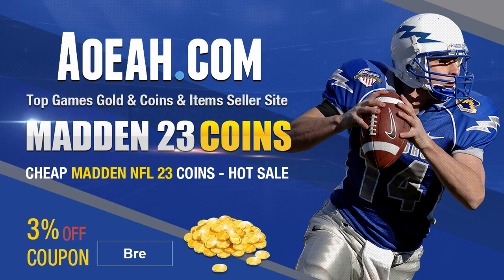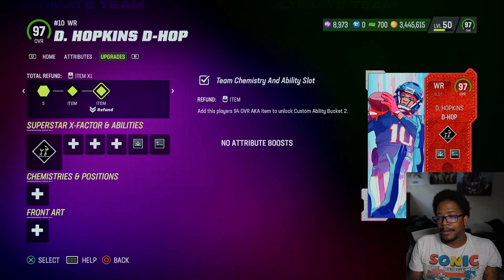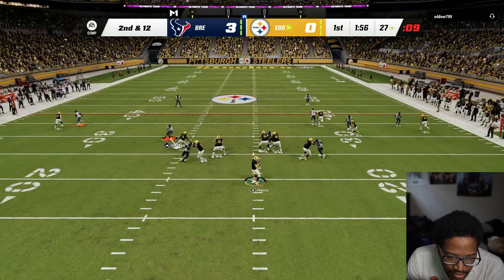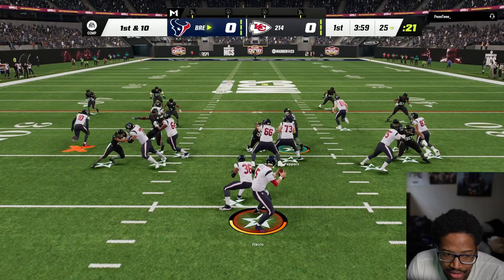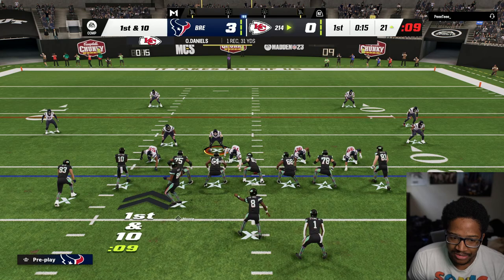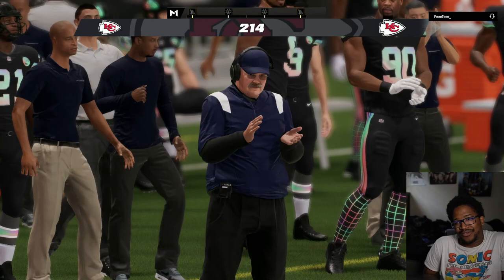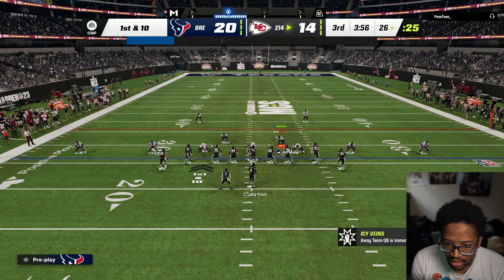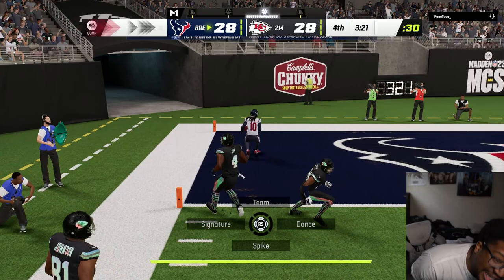AKA DEANDRE HOPKINS, DENZAL WARD & HARRISON SMITH GAMEPLAY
WANNA GROW YOUR YOUTUBE CHANNEL?